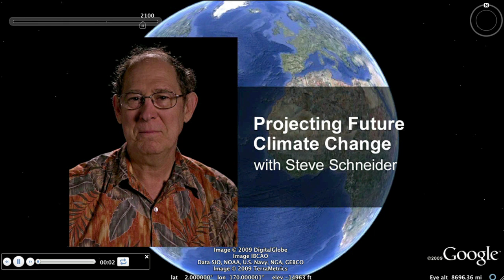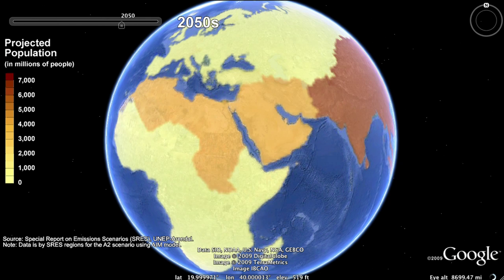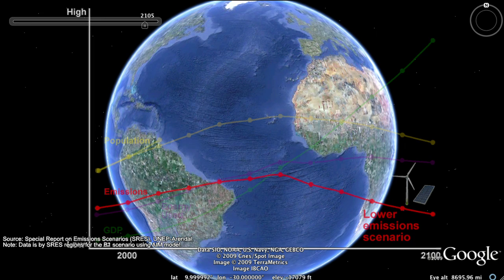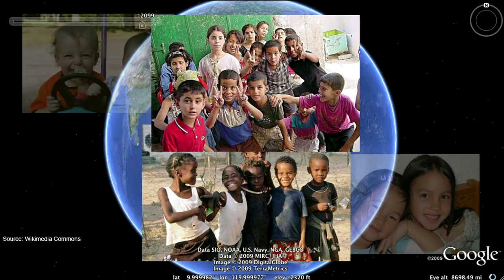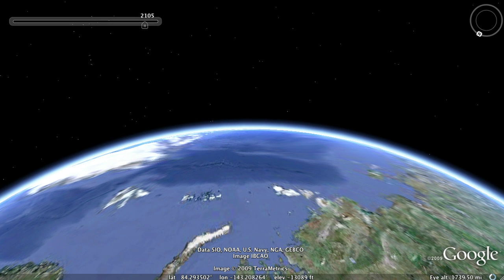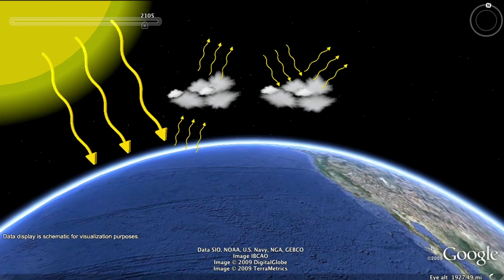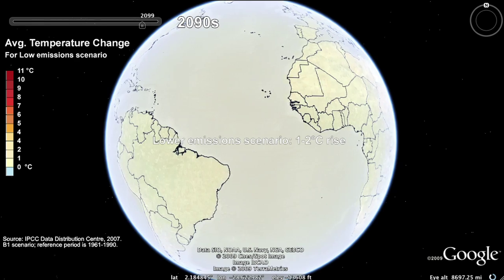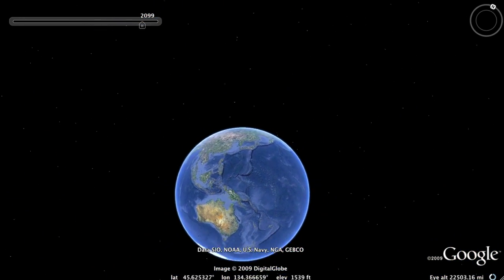Projecting Future Climate Change, with Steve Schneider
In this tour, Stephen Schneider introduces us to the factors that affect future climate change, how scientists make projections, and what we can do to prevent the worst impacts.